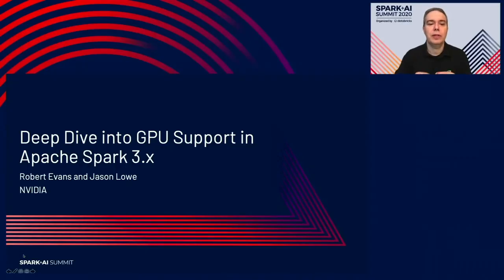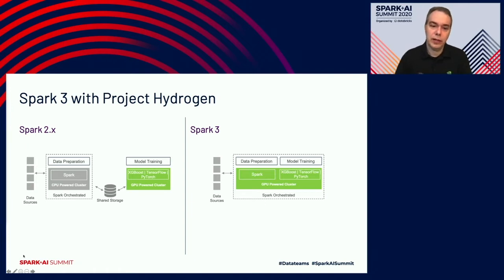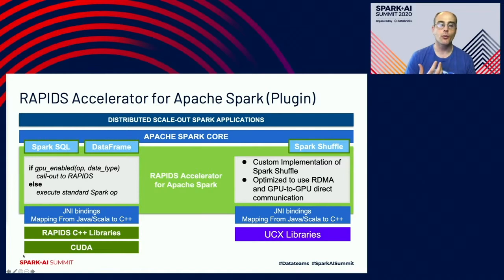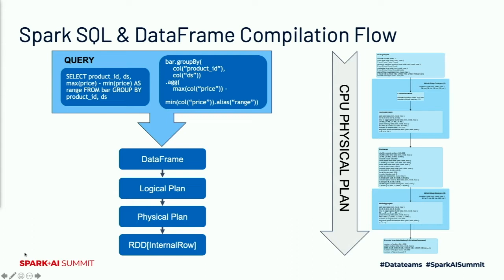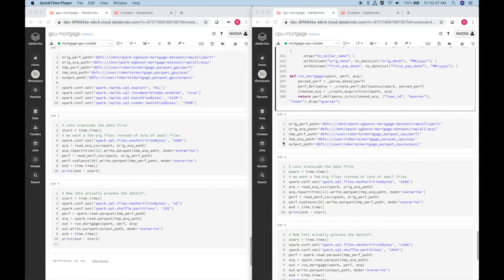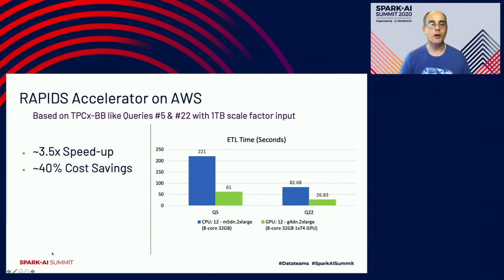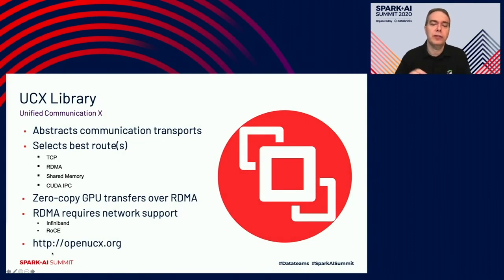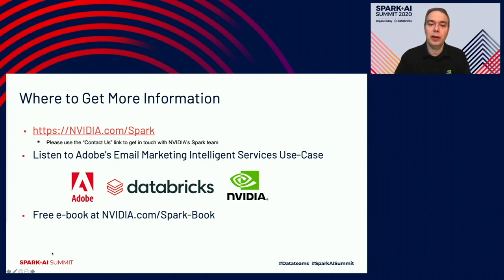Deep Dive into GPU Support in Apache Spark 3.x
Utilizing accelerators in Apache Spark presents opportunities for significant speedup of ETL, ML and DL applications. In this deep dive, we give an overview of accelerator aware task scheduling, columnar data processing support, fractional scheduling, and stage level resource scheduling and configuration. Furthermore, we dive into the Apache Spark 3.x RAPIDS plugin, which enables applications to take advantage of GPU acceleration with no code change. An explanation of how the Catalyst optimizer physical plan is modified for GPU aware scheduling is reviewed. The talk touches upon how the plugin can take advantage of the RAPIDS specific libraries, cudf, cuio and rmm to run tasks on the GPU. Optimizations were also made to the shuffle plugin to take advantage of the GPU using UCX, a unified communication framework that addresses GPU memory intra and inter node. A roadmap for further optimizations taking advantage of RDMA and GPU Direct Storage are mentioned. Industry standard benchmarks and runs on production datasets will be shared.